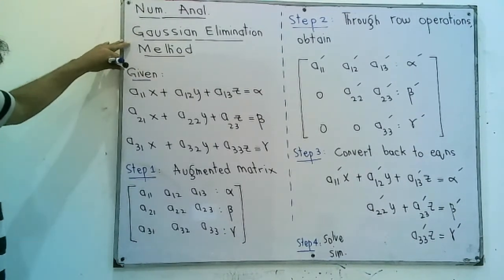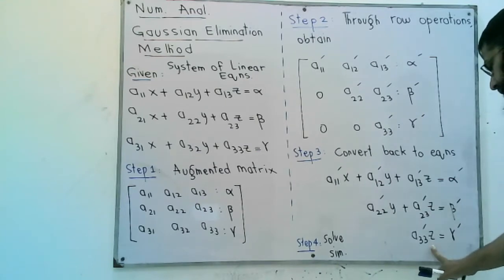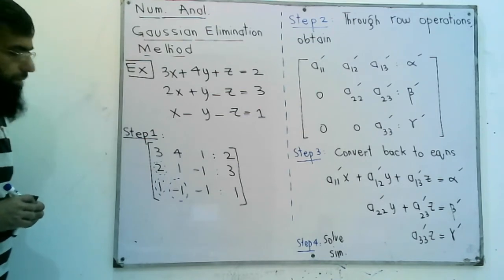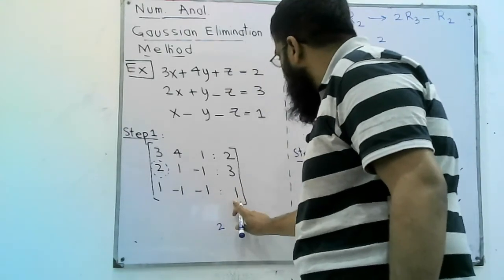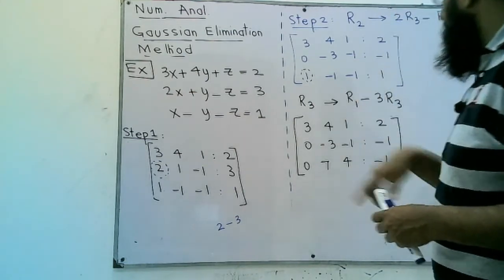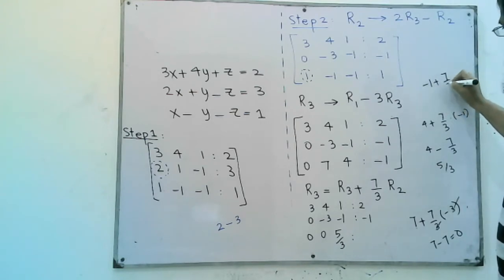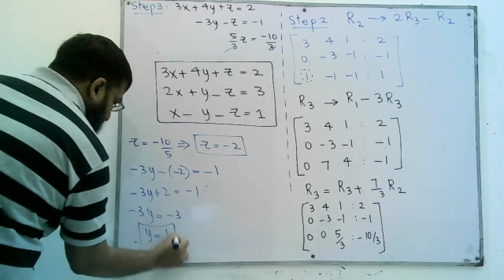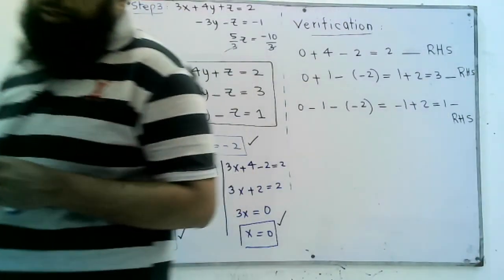NA-5 | 23 Mar | Gaussian Elimination | Numerical Analysis | System of Linear Equations